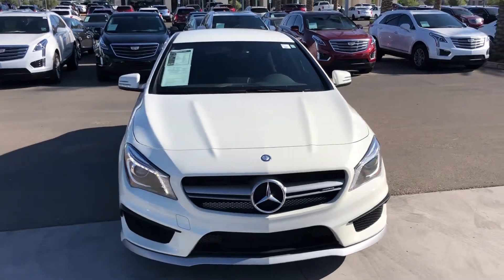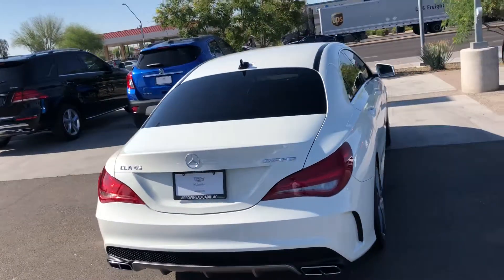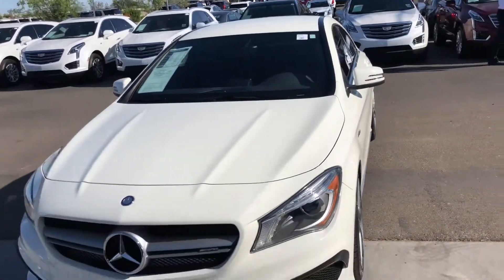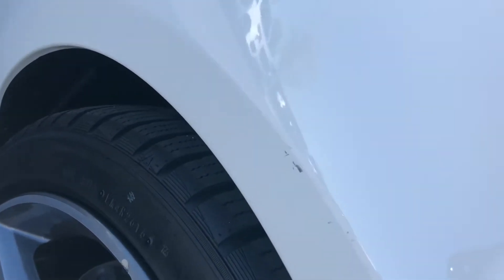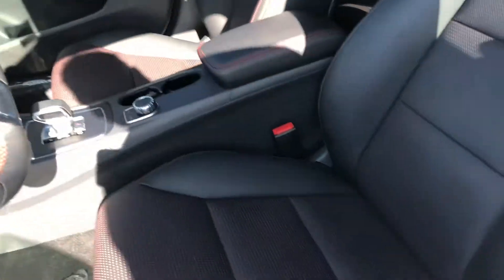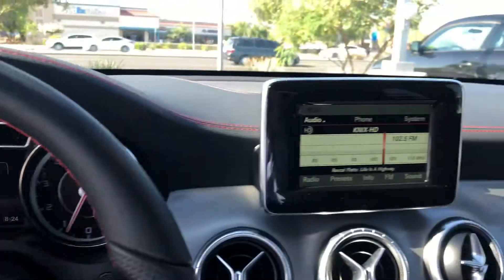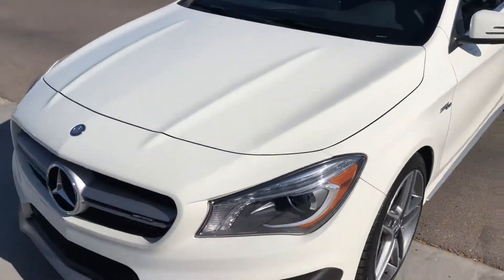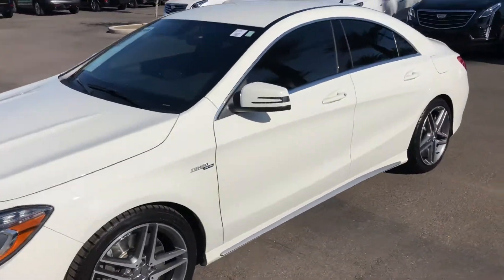Arrowhead Cadillac Brian S. CLA //